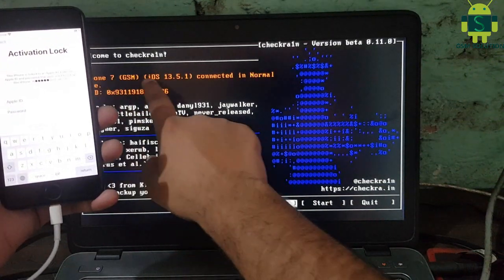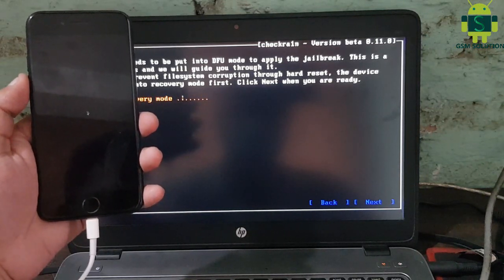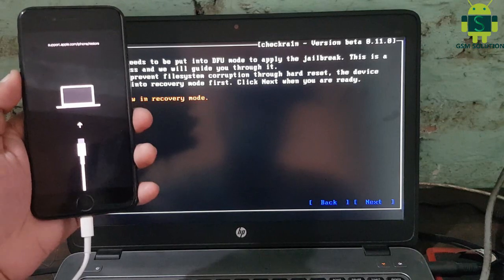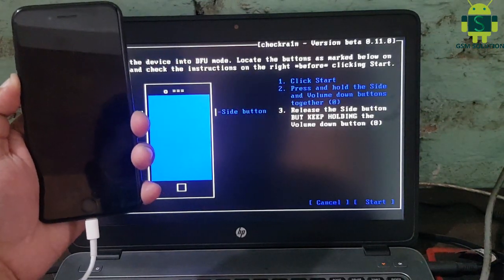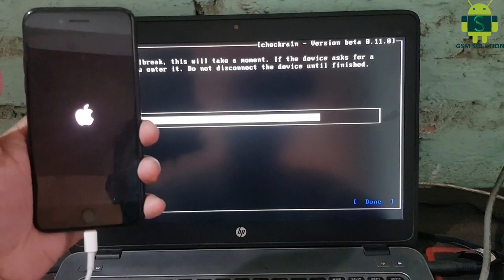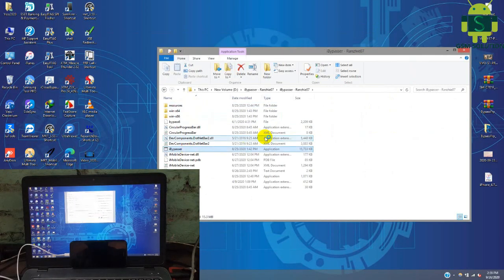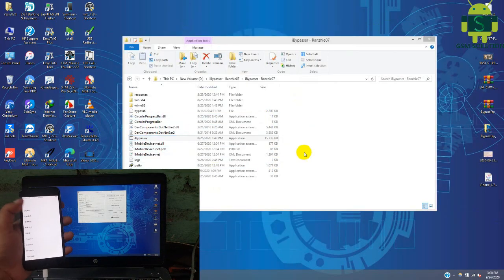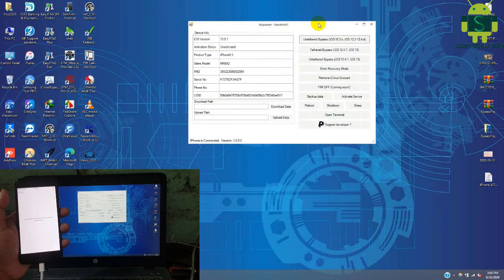[Windows] FREE iPhone 7 Untethered iCloud Bypass Fix OTA Update,Erase All Data Setting & Restart.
Support Link:Gsm-solution.com
Unlocking Server:Godunlock.com
2# See step by step in video, if you have error in process bypass icloud. pls comment here, i will reply soon.